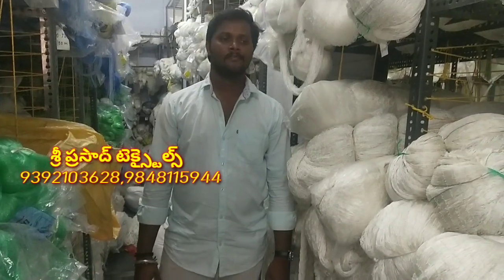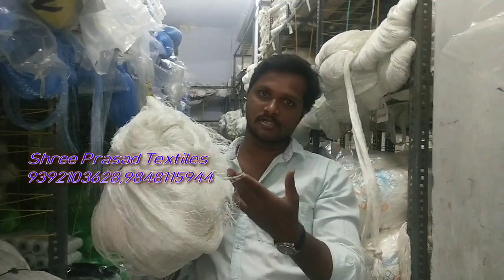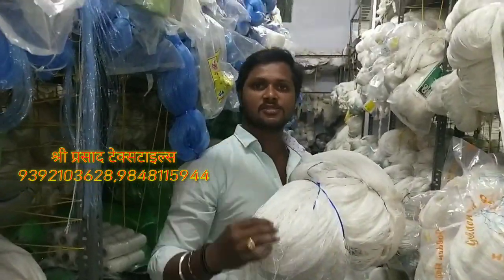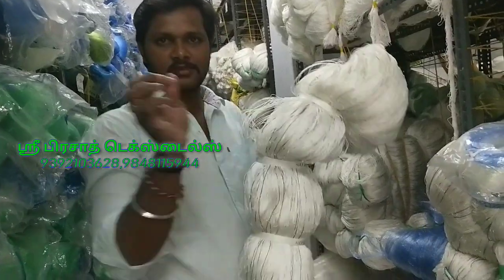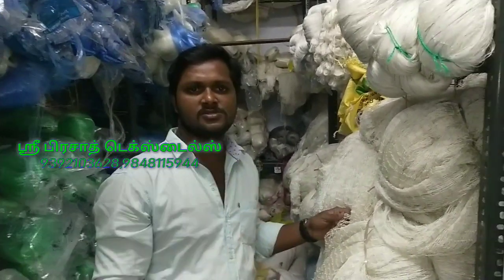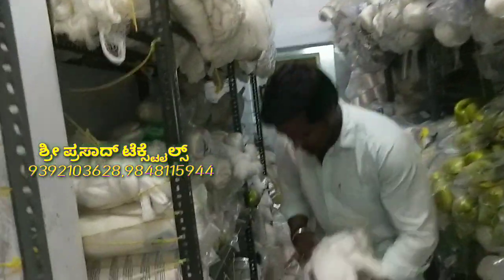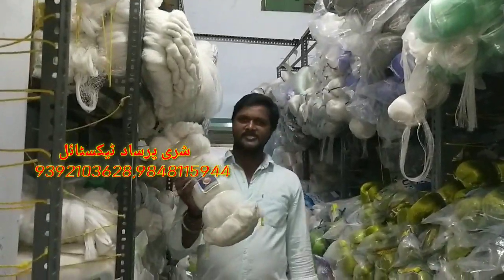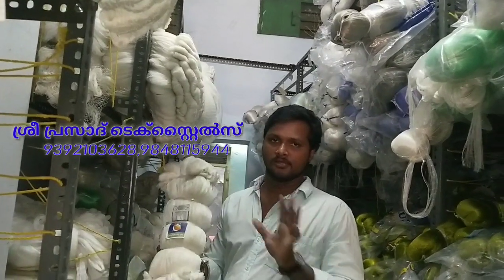డబ్బులు ఎవరికి ఊరికే రావు Nylon Vs polyester 【వలలు】.whole sale గా అమ్మబడును..‎@BezawadaRowdyshorts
Nylon Vs polyester 【వలలు】.🥅🕸️🥅whole sale గా అమ్మబడును..‎@BezawadaRowdyshortsPrabhu0777